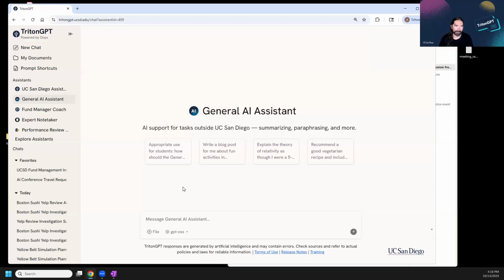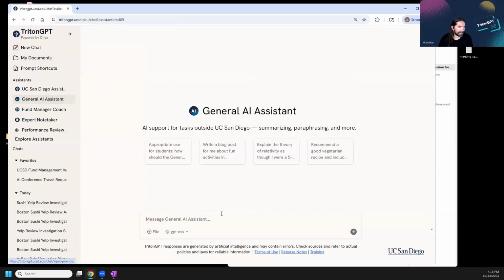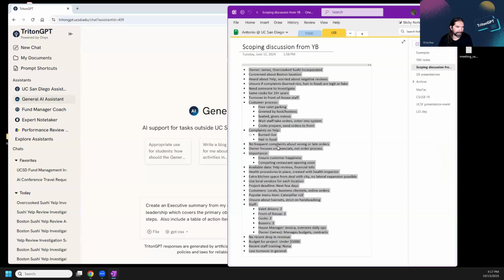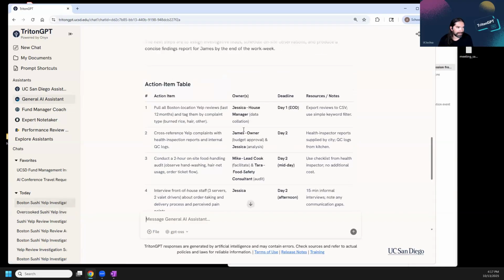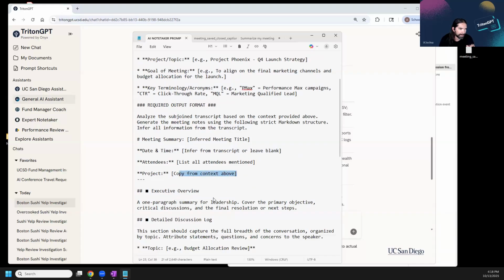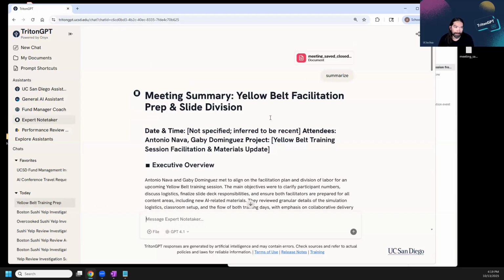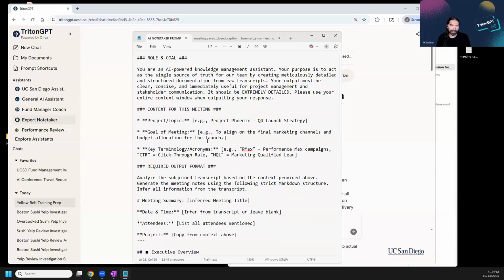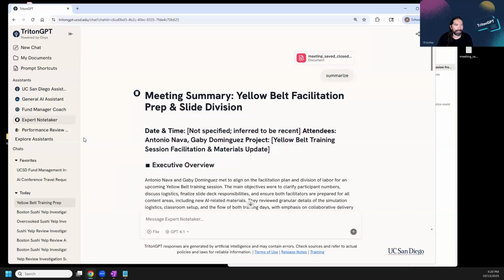Everyday I AI - 40 - Expert Note-taking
Add notes or meeting transcripts into an AI prompt to request summaries, or to follow-up on action items.  This video shows basic, intermediate, and advanced prompting intended to support this need.

At UC San Diego, TritonGPT now uses an advanced prompt as a "system prompt" to provide users a consistent experience regardless of previous prompting experience.  This is an example of what any user can do on their own, as well as build for their teams.